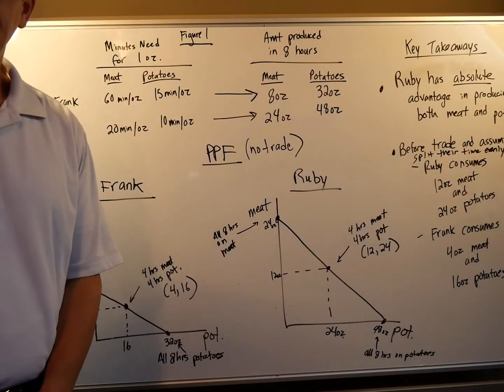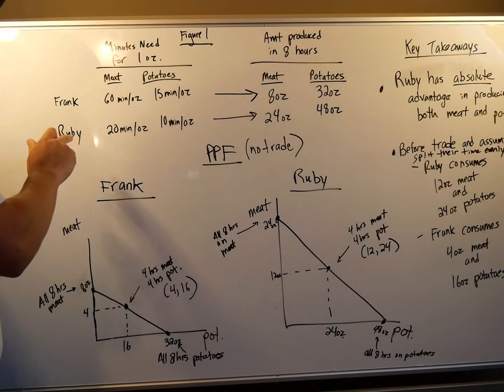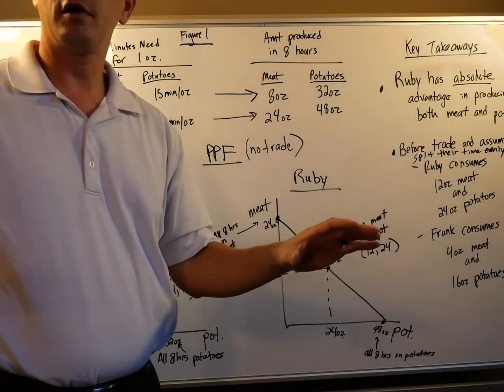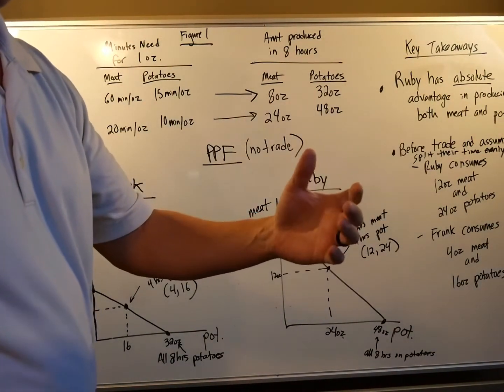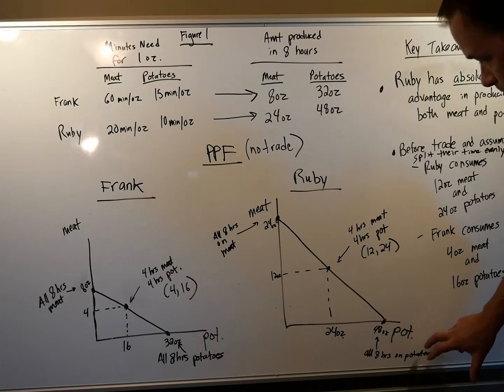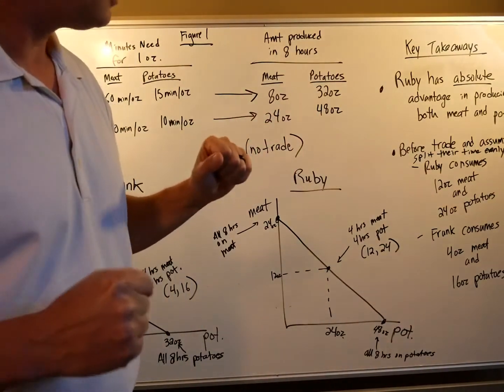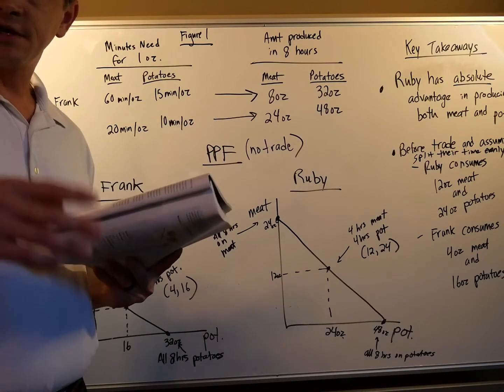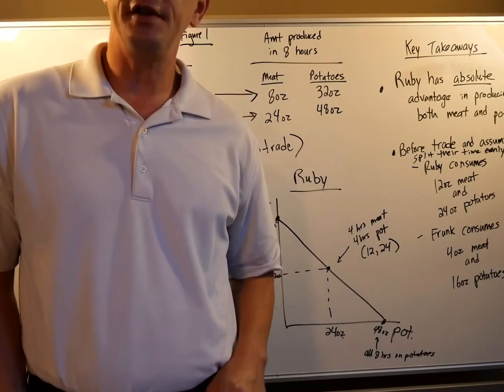Chapter 3 Interdependence and the Gains from Trade, lecture 1 of 3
Measuring productivity of individuals before trade (figure1)